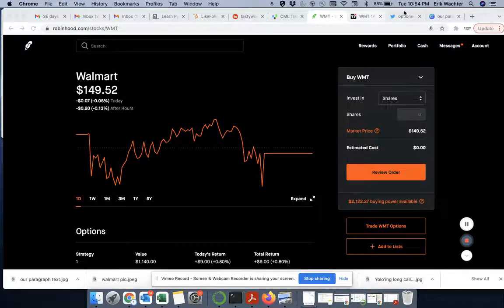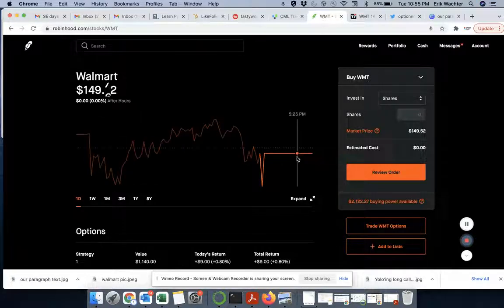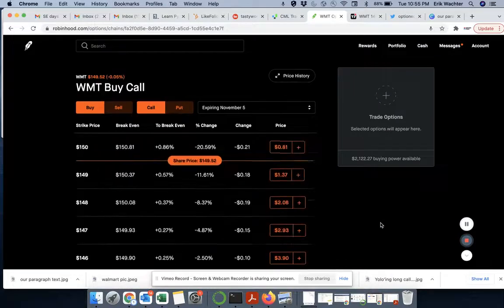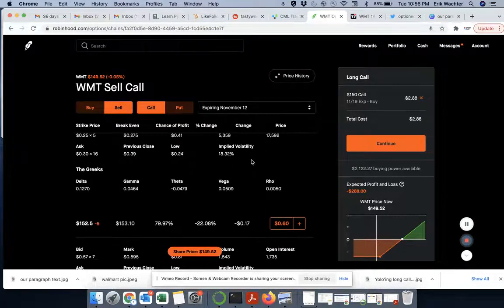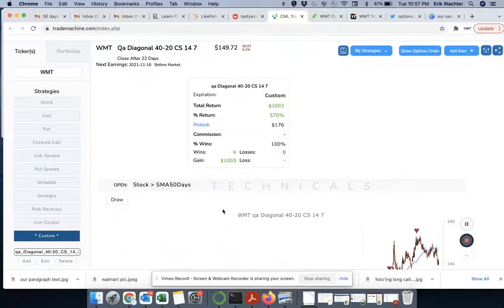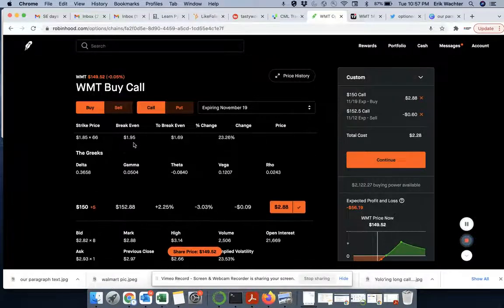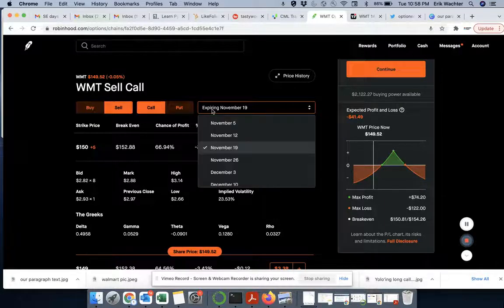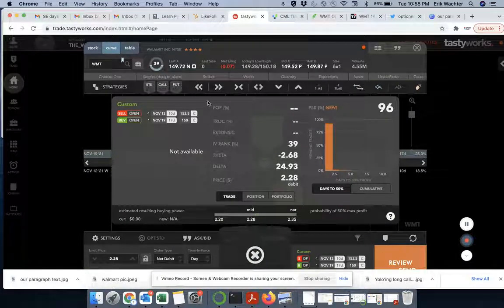Pre earnings Diagonal Option Strategy in Walmart$WMT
In this video I show you one of my favorite trade setups, and that is a pre-earnings diagonal option strategy.

I like to take this trade in companies that historically have good pre-earnings runs.

Watch to see how I set this one up!